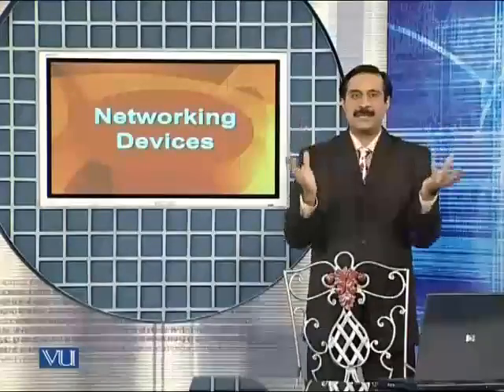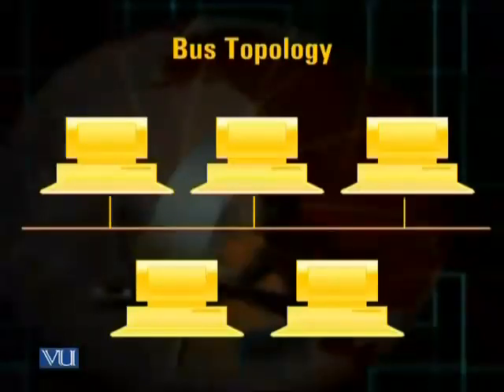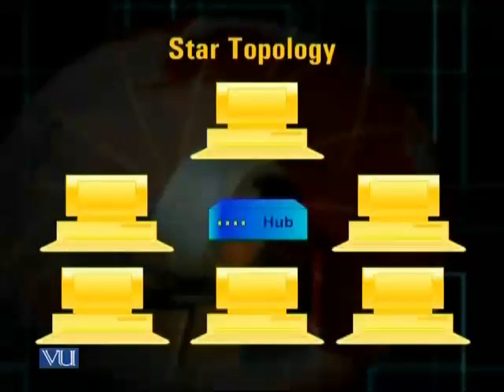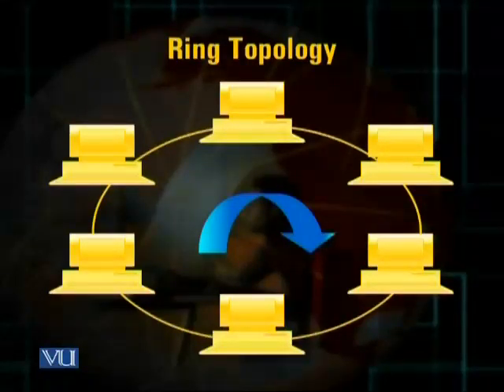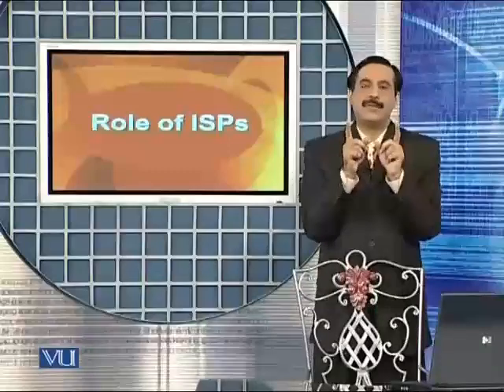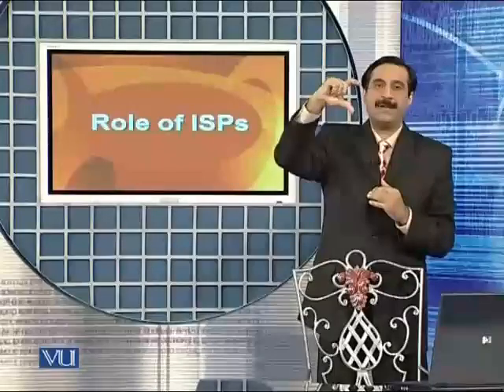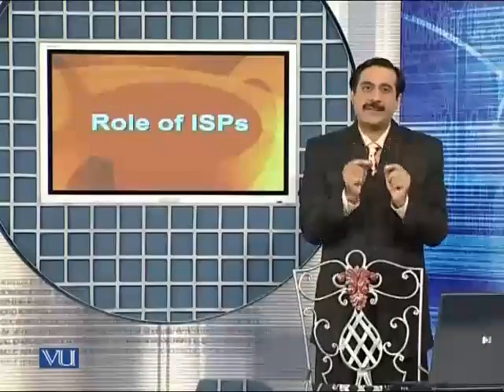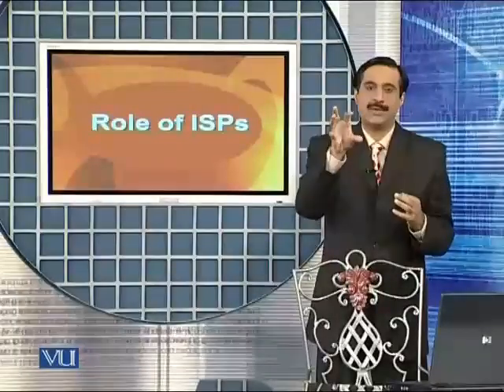Learn E-Commerce Lesson 4 (NETWORKING DEVICES )By Student Mentor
Any problem you facing please feel free and comment to us 😊✌.

In this Lesson  You will Learn about :

Introduction to E-Commerce and its types, Internet and WWW Basics, Internet standards and protocols, IP addressing, Data communication on internet, Domain name system. Networking devices, Role of ISP’s on Internet. Markup languages and the Web, Web designing using HTML, CSS and Java Scripting. Introduction to Client side & server side processing, Cookies, Maintaining state in a stateless environment, two tier/n-tier architecture. Security issues on the internet. Electronic Payment Systems. E-banking and ERP. Territorial jurisdiction and conflict of laws, online contracts, online defamation, Copyright in Cyberspace. Issue of ISP’s liability, domain-name and trade mark conflicts, privacy issue on the internet, Cyber crimes.